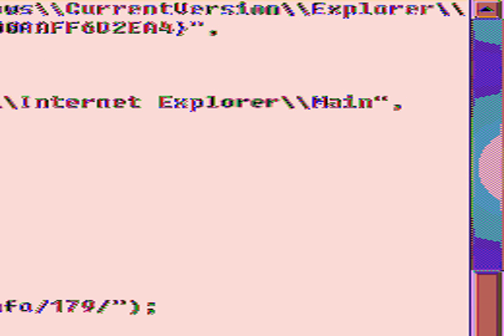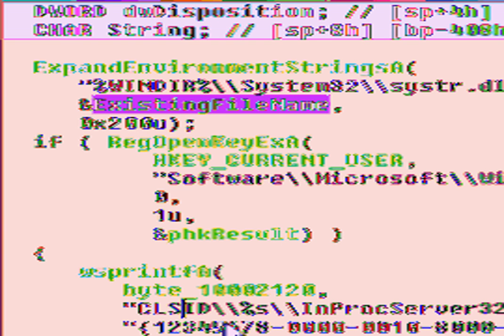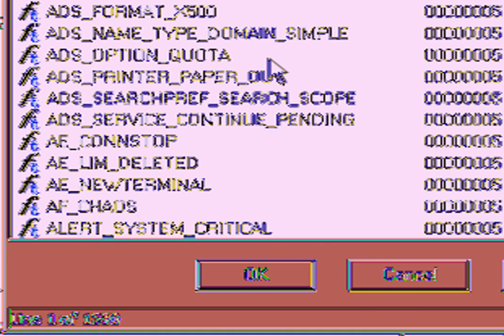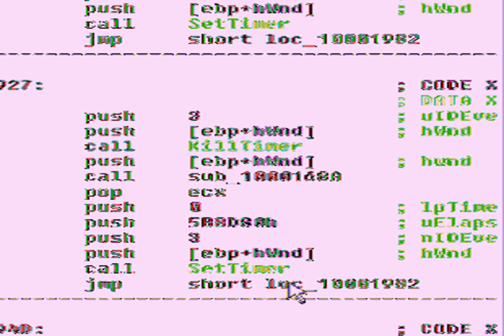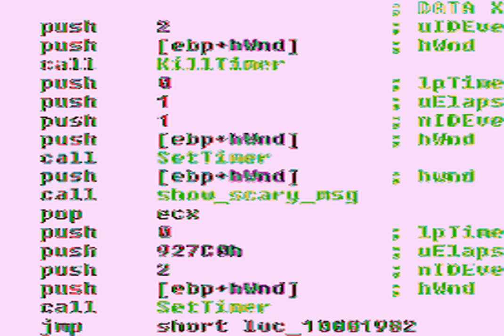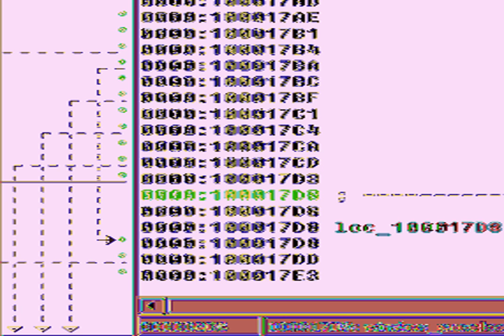hexray decompiler demo